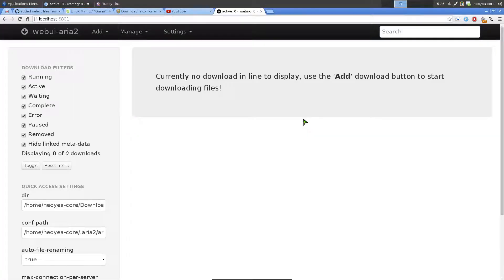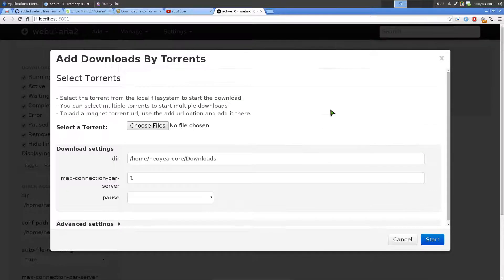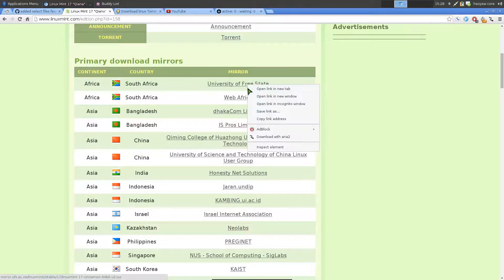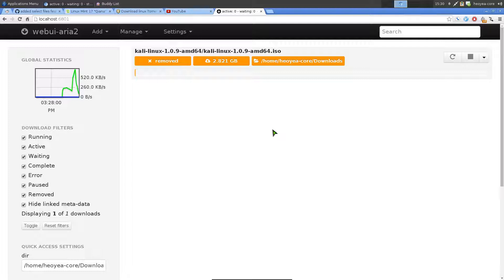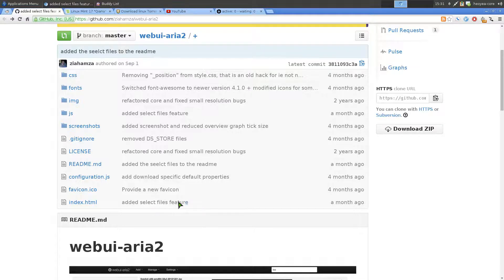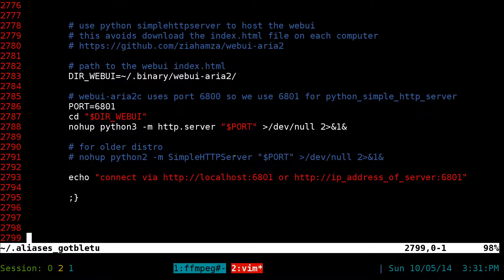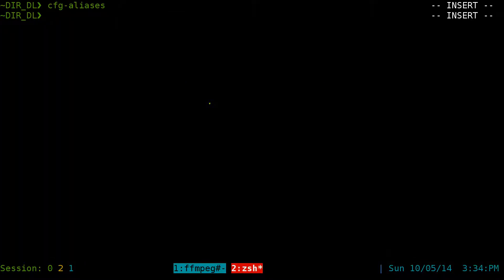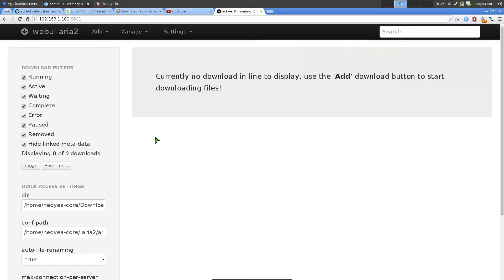webui-aria2 - Frontend to aria2c - Linux WEBUI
The aim for this project is to create the worlds best and hottest interface to interact with aria2. aria2 is the worlds best file downloader, but sometimes the command line brings more power than necessary. The project was initially created as part of the GSOC scheme, however it has rapidly grown and changed with tremendous support and feedback from the aria2 community.